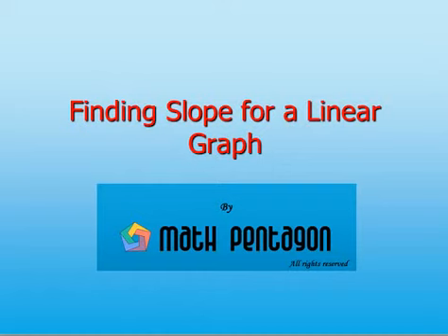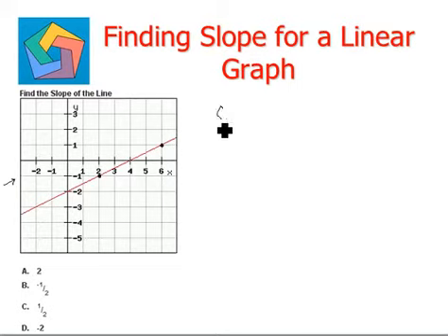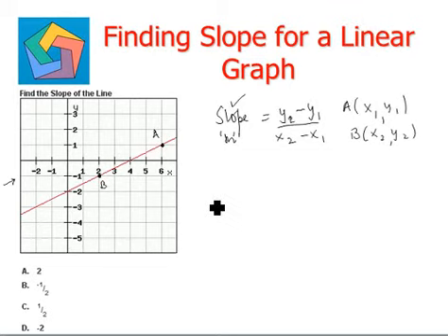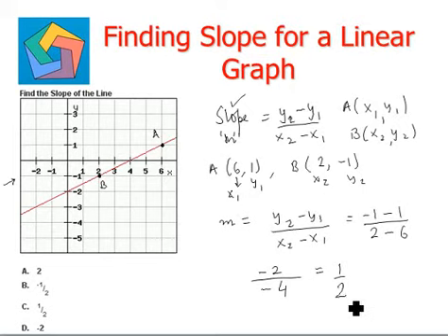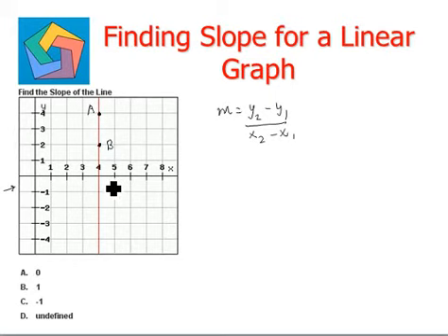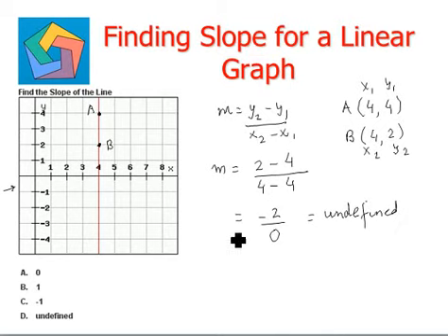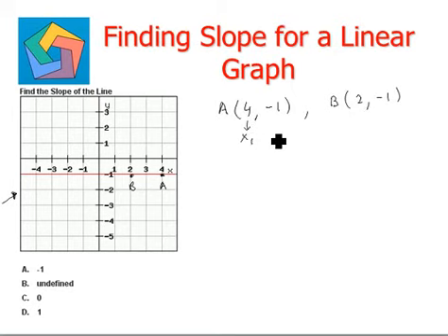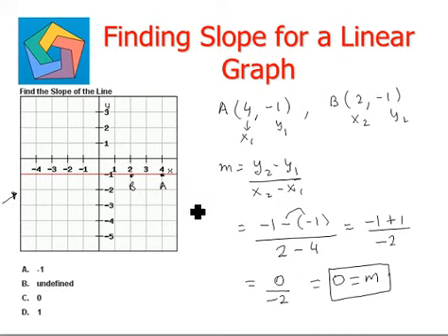Finding Slope for a Linear Graph